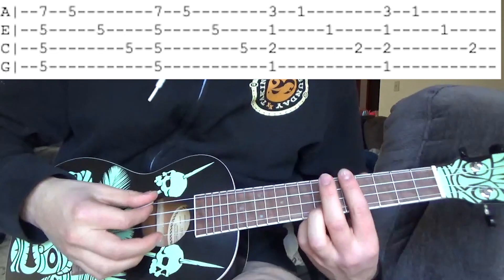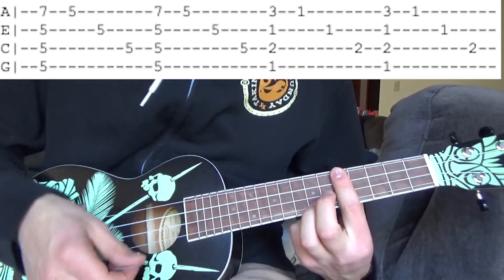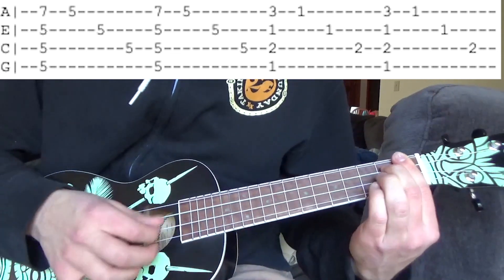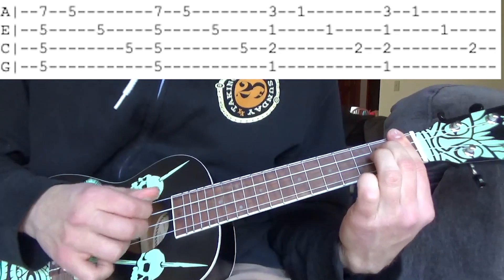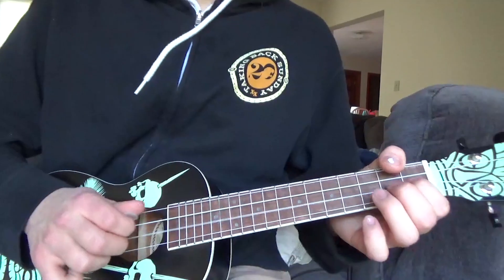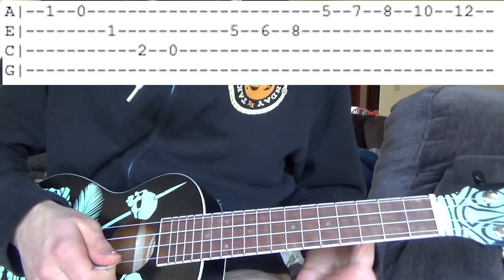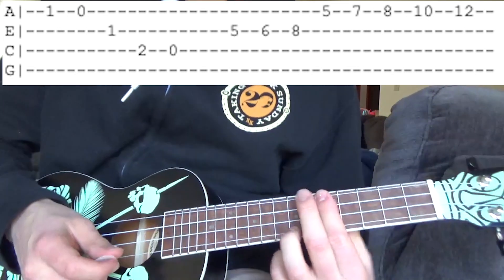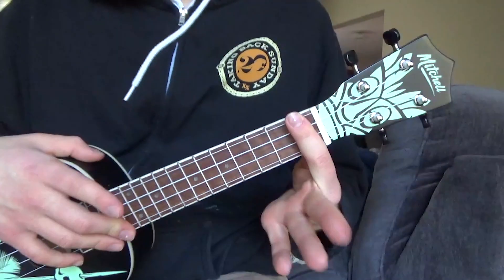Careless Whisper Ukulele Tutorial (WITH TABS)